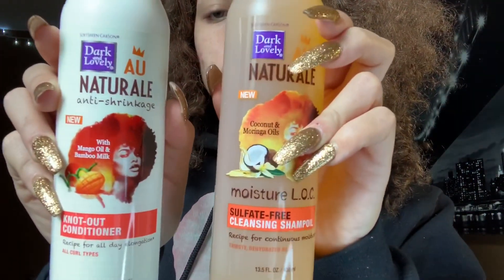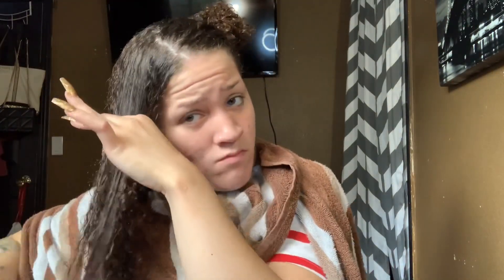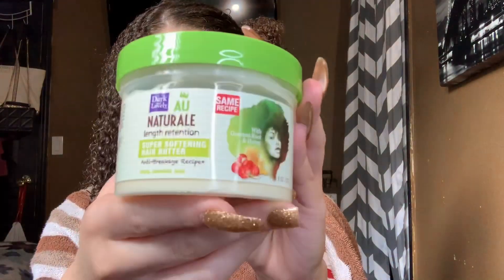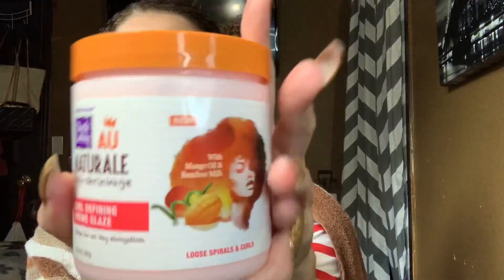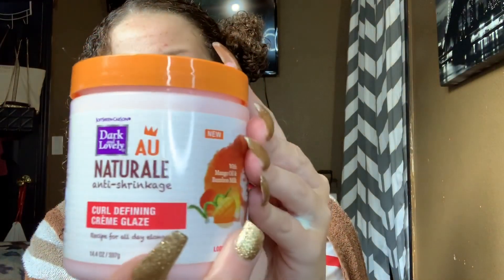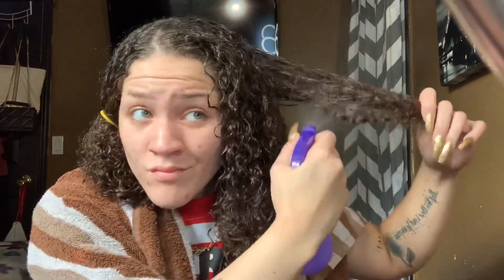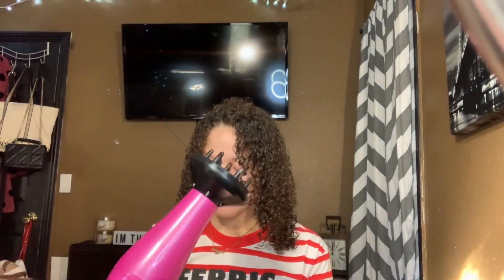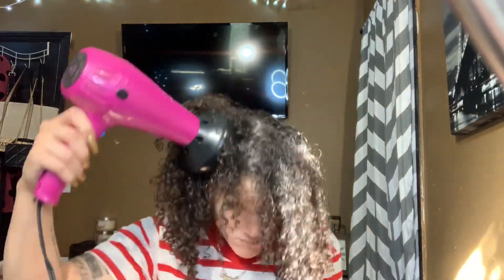Cream of Nature hair product review